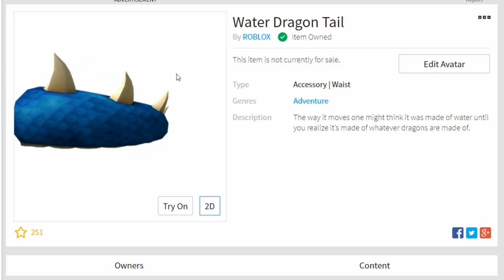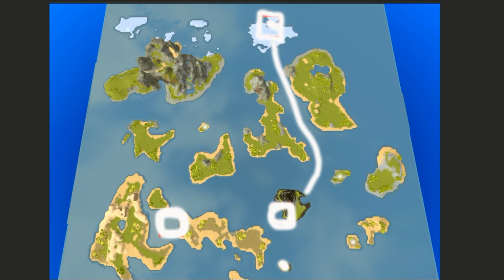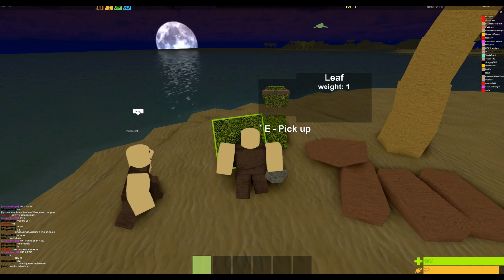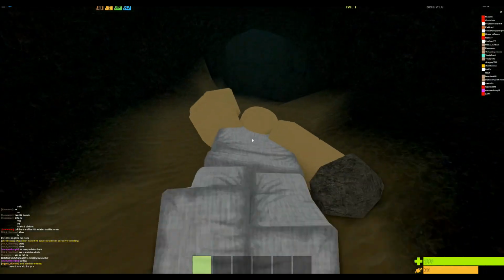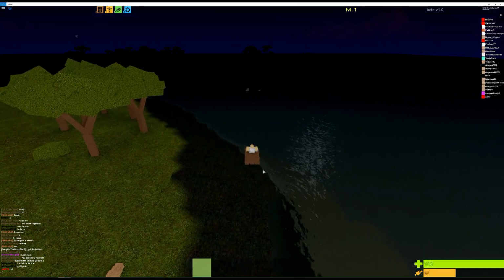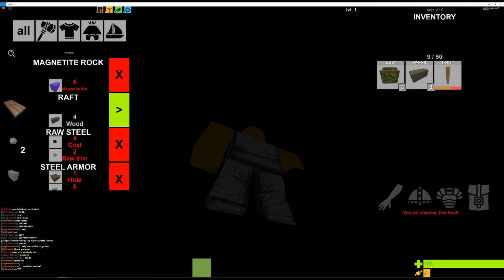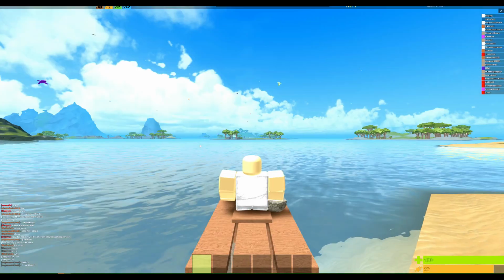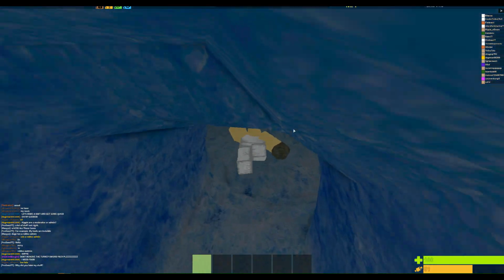[EVENT] HOW TO GET THE WATER DRAGON TAIL | ROBLOX AQUAMAN EVENT 2018 - BOOGA BOOGA HIDDEN CAVES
In this video I show you how to get the Water Dragon Tail in Roblox as a part of the 2018 Aquaman Event when you play the game Booga Booga and find the three hidden underwater caves.  You can play the game here:

Hope you enjoyed watching the video!  Thanks for stopping by G Rated Family Gaming!